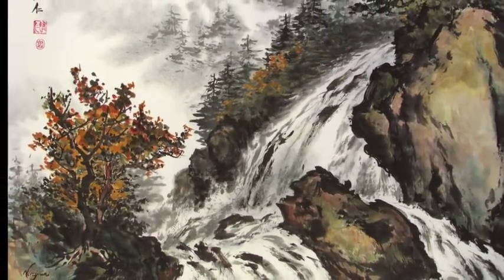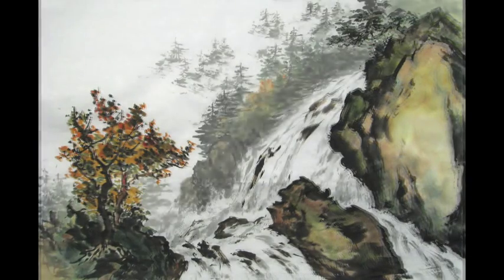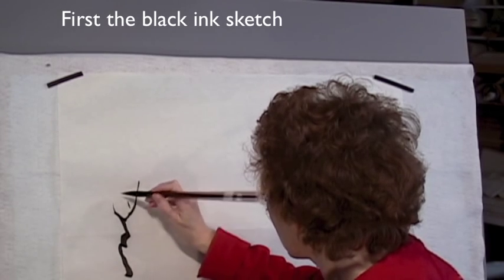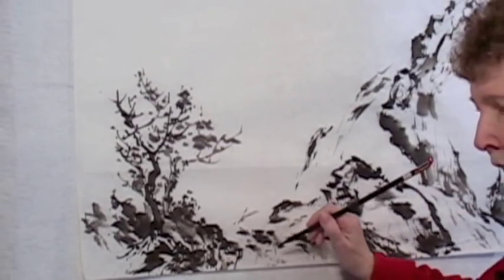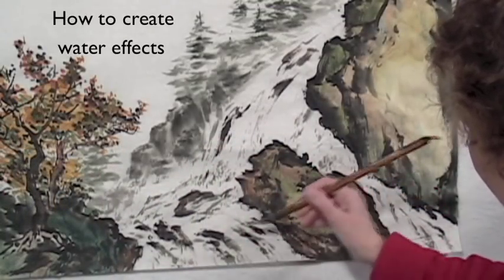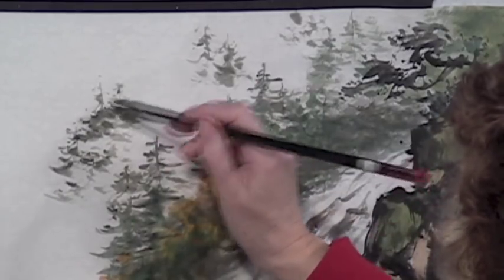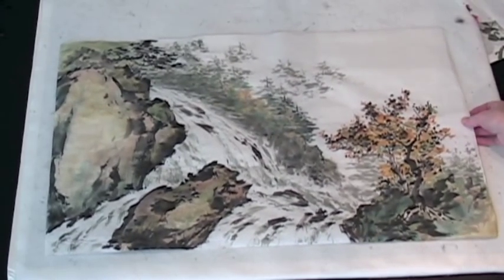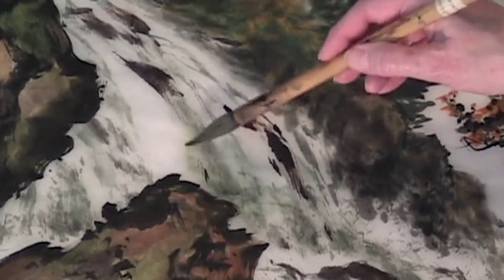Autumn Waterfall Trailer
Trailer for my 1 hr 40 min video on how to paint a waterfall landscape in Chinese brush painting technique.

Learn more about painting waterfalls and landscapes in my new sumi-e painting how-to book, "Mindful Artist: Sumi-e Painting" . Published in 2019 worldwide by: Walter Foster Publishing, an imprint of Quarto Publishing Group USA it can be purchased Barnes & Noble or Amazon in the US). Also available through your local bookstore. The book contains over 300 illustrations, creative tips and step-by-step instructions. You can see more of my paintings and get painting ideas for your sumi-e and Chinese brush paintings from my painting blog Also included, suggestions for brushes, inks, paints and different kinds of Asian rice paper.